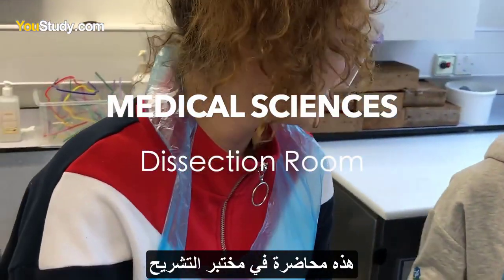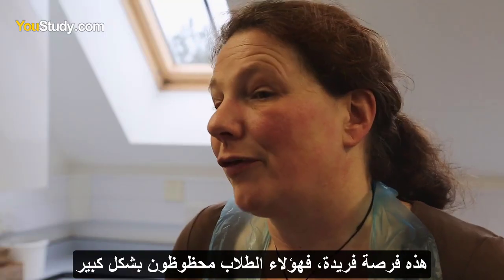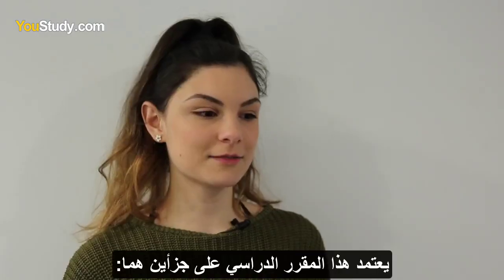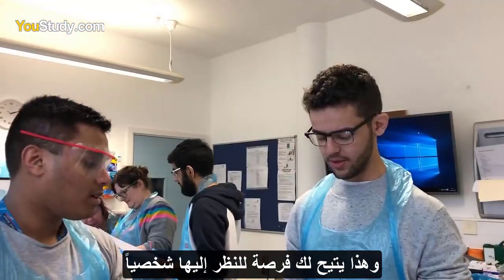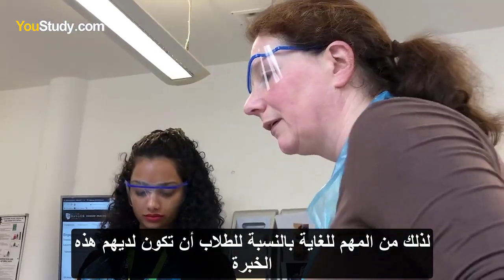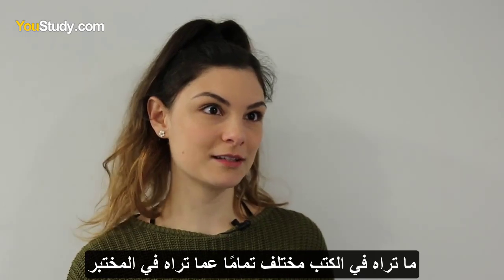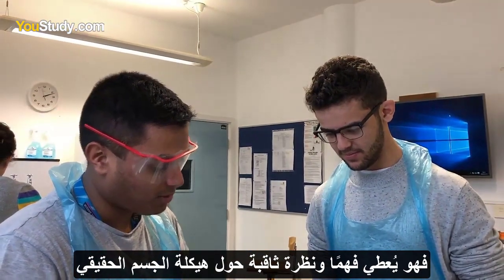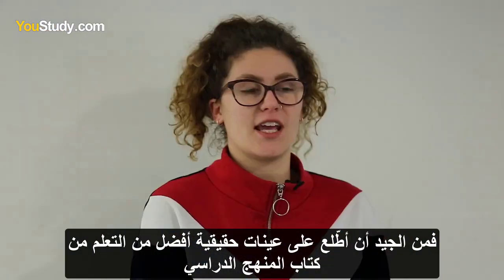علم التشريح البشري في الجامعات البريطانية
في هذا الفيديو يعمل طلاب جامعة بانجور على تطبيق المحاضرات العملية في علم_التشريح البشري في مختبرات طبية بشكل عملي وهذا ما يميز جامعة بانجور عن غيرها من الجامعات البريطانية في دراسة تخصصات الطب_البشري.

لدراسة علم التشريح البشري في جامعة بانجور الويلزية أرسل طلبك عبر الرابط التالي:

Studying Medical Science in a Human_Anatomy Lab Session give students a hands-on laboratory practical when looking at donated human tissue specimens to enhance their understanding of anatomy.

لمعرفة المزيد حول الدراسة في الخارج، يمكنك زيارة موقعنا أو التواصل معنا عبر شبكات التواصل الاجتماعي.

المرجع: Bangor University